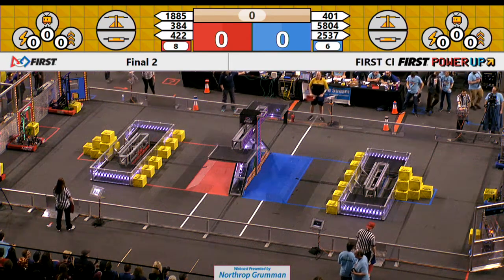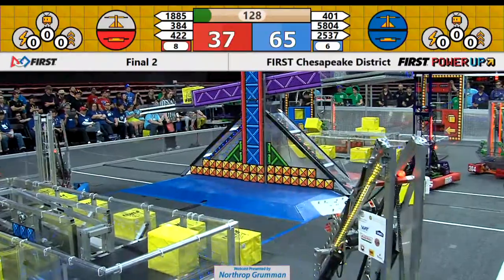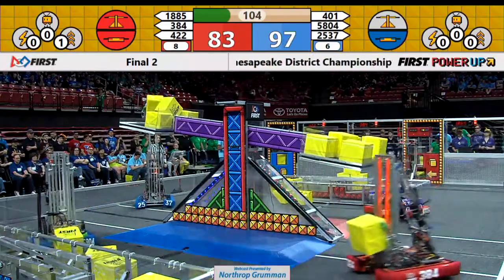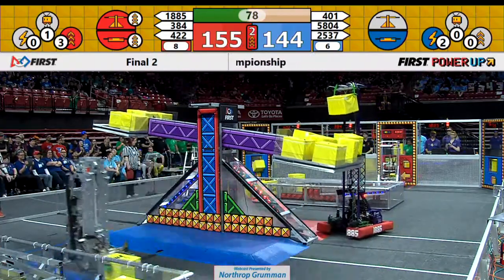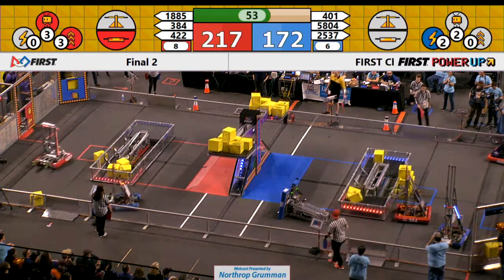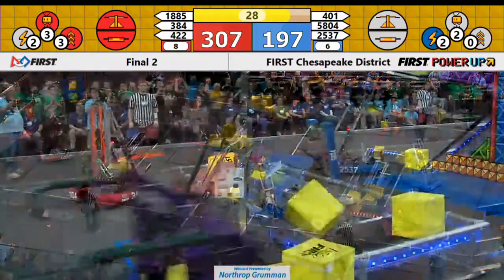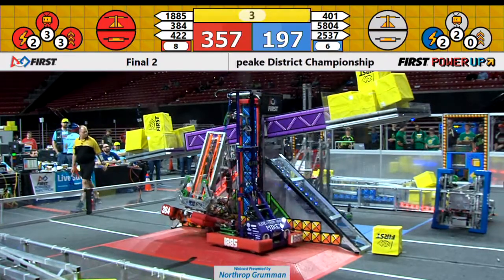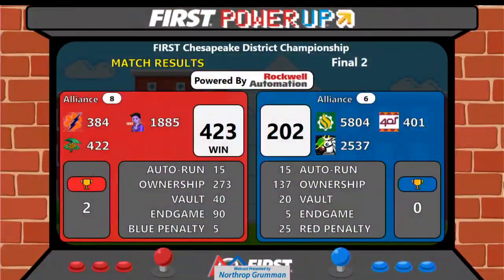F1M2 - 2018 FIRST Chesapeake District Championship